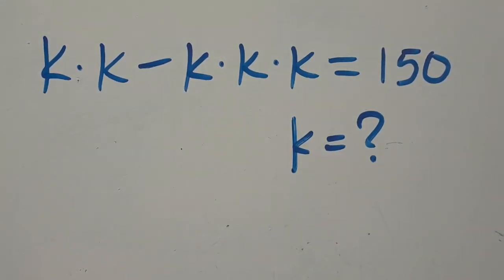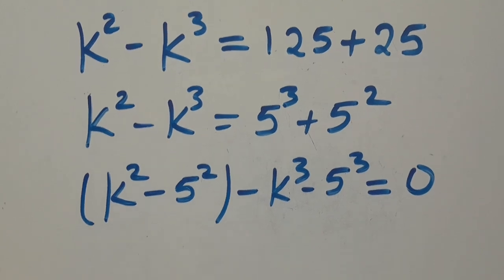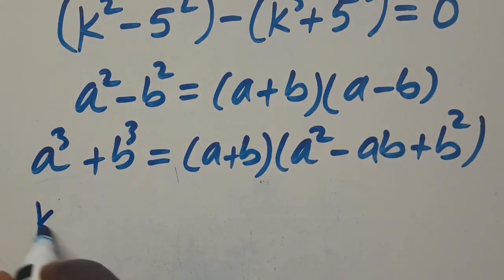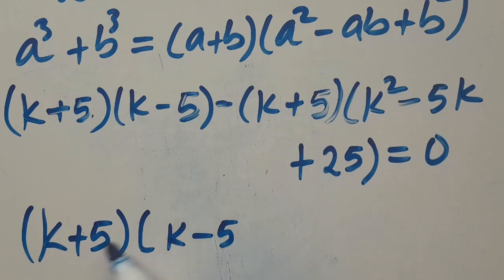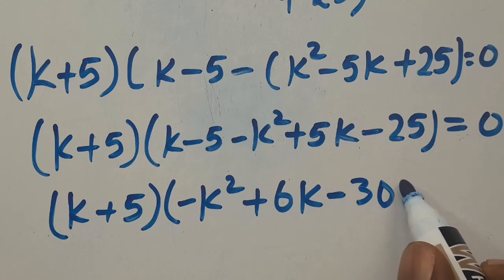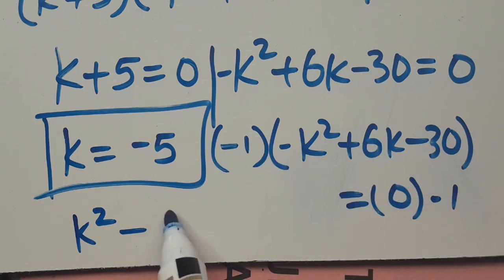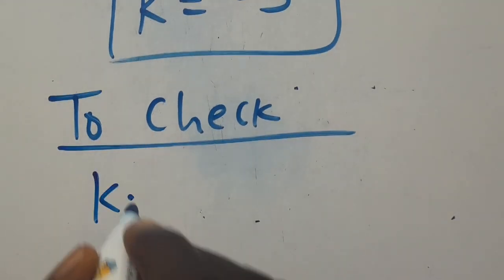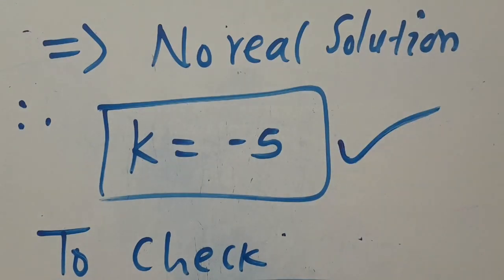United Kingdom. Math Olympiad Question | find k!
United Kingdom. Math Olympiad Problem | find k!

solvingexponentialequationsusing logarithms
solvingexponentialequationswithdifferent bases